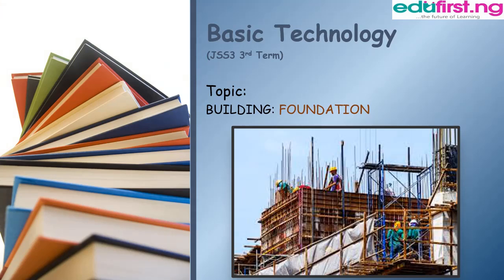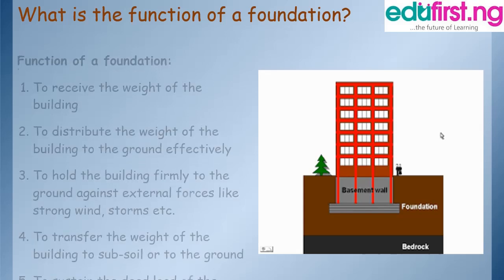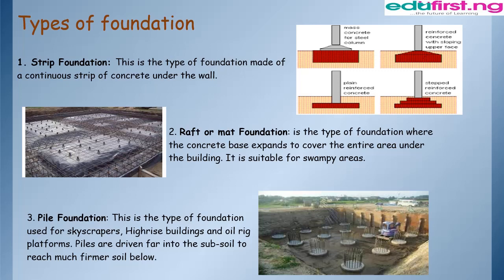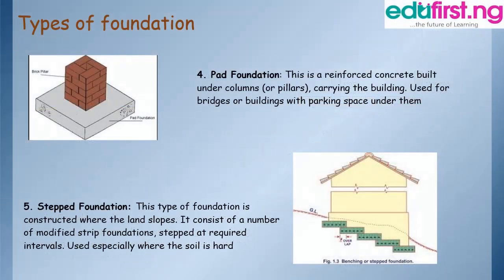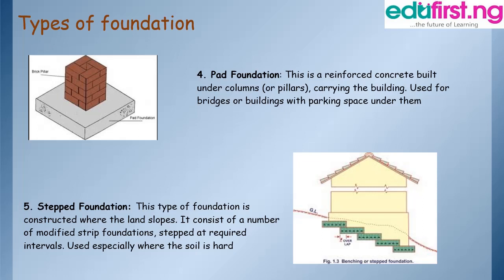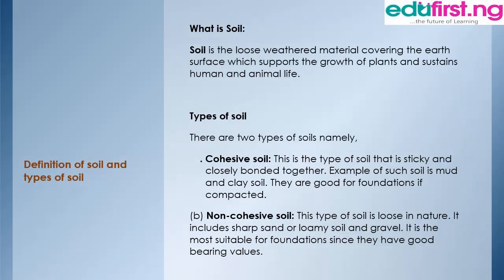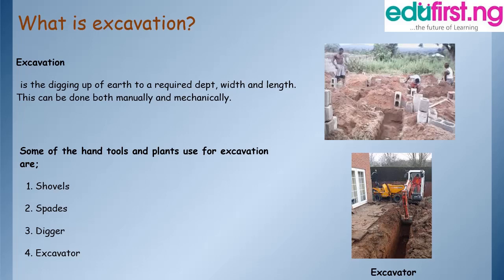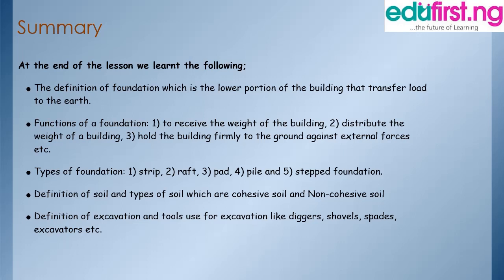Building Construction | Basic Tech | JSS3 3rd Term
Building construction is the process of adding structure to real property. The vast majority of building construction projects are small renovations, such as addition of a room, or renovation of a bathroom. Often, the owner of the property acts as laborer, paymaster, and design team for the entire project.